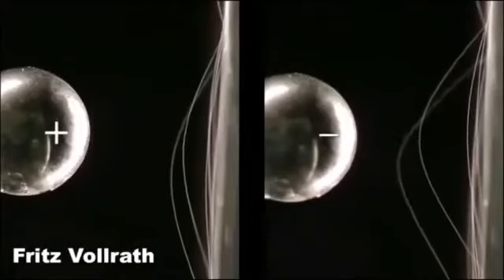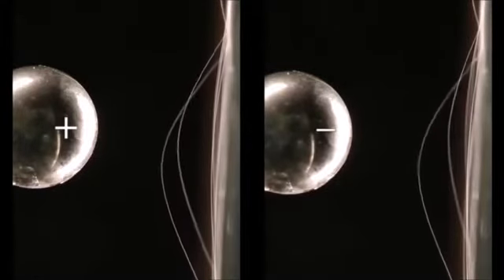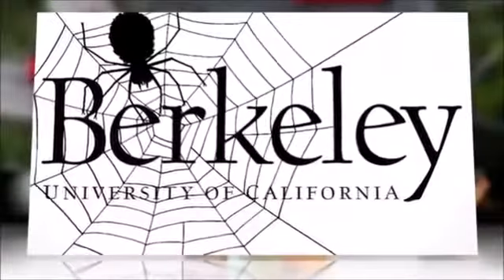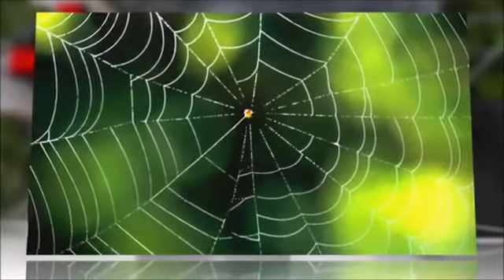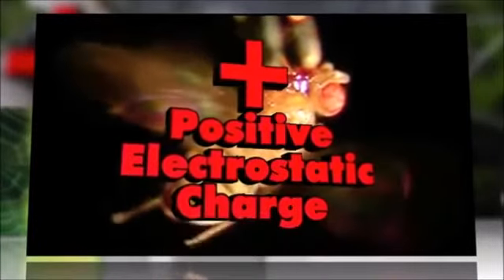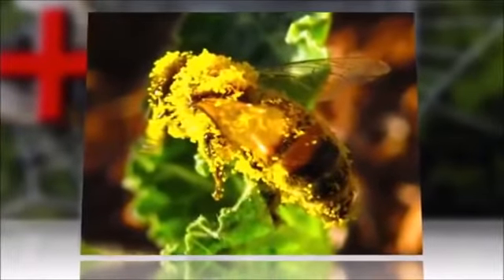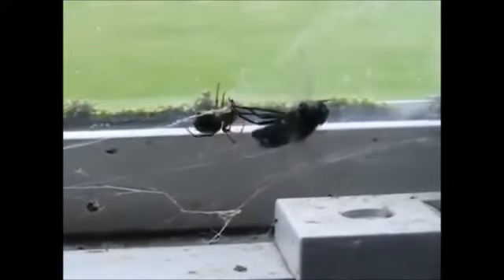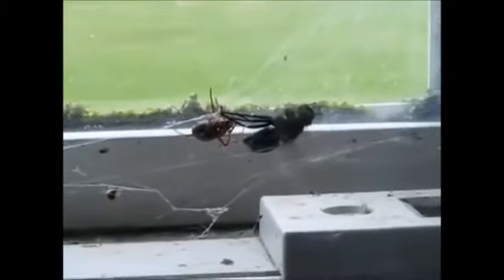The Flat Earth | Last Shocking Video Proof From Aaron Dover Before He Was Killed - [ A Must Watch ]